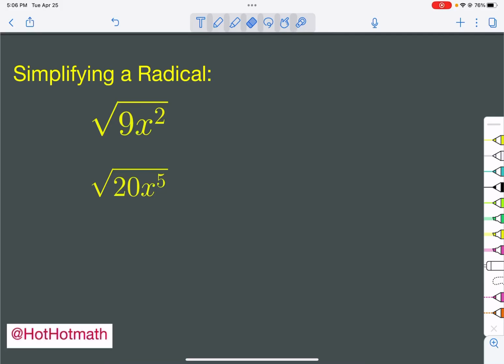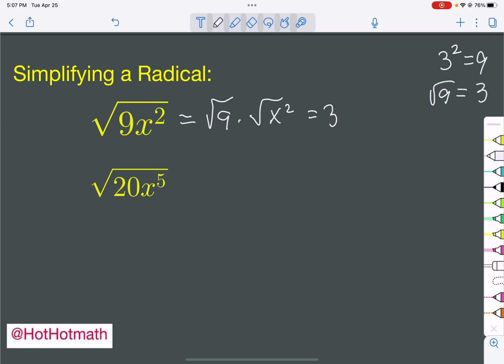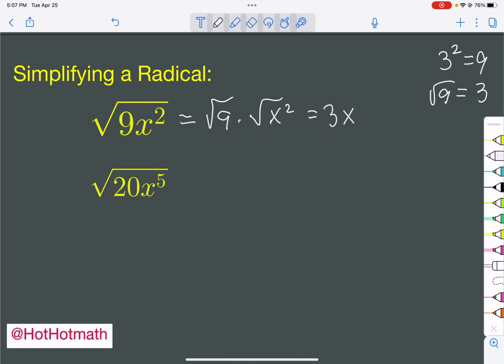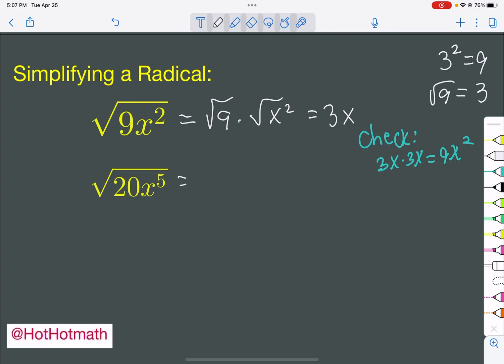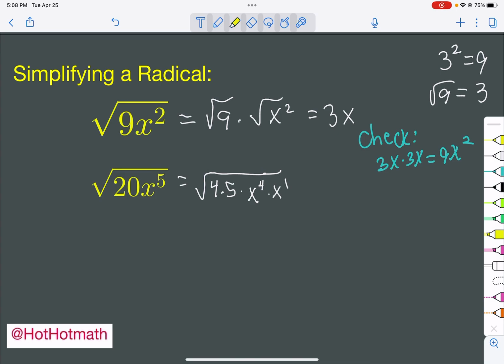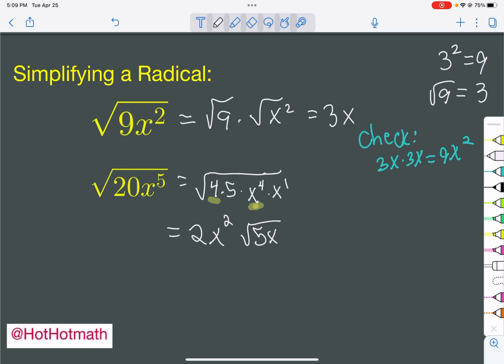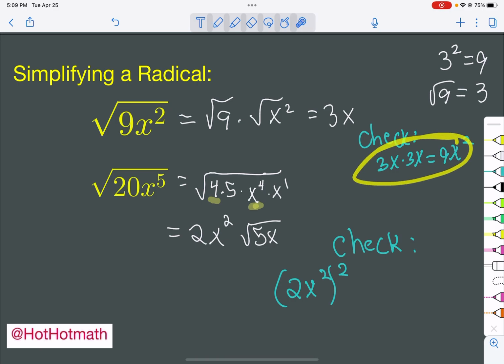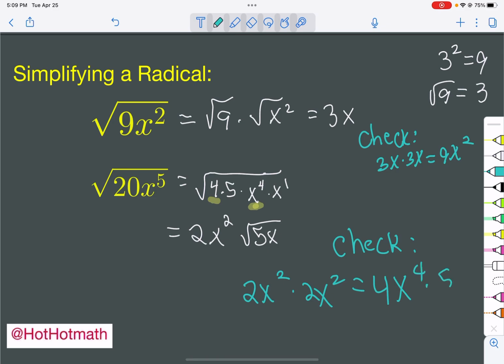Simplifying a Radical (2 examples- square roots)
Simplifying radicals (2 examples)